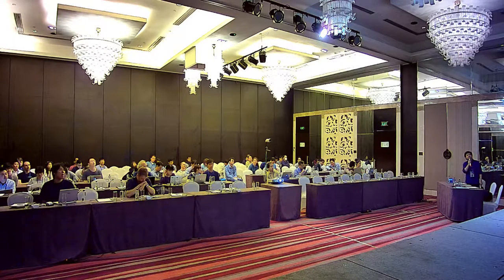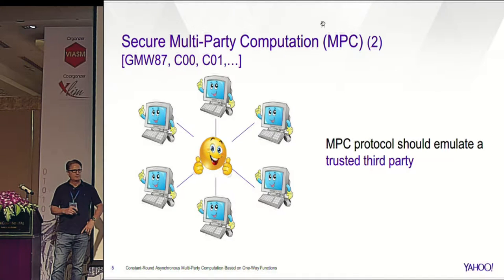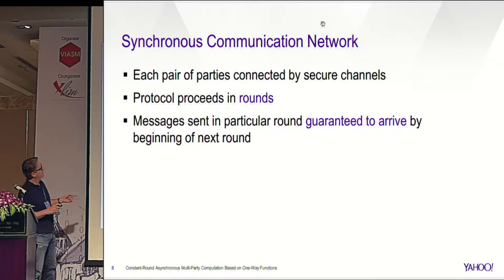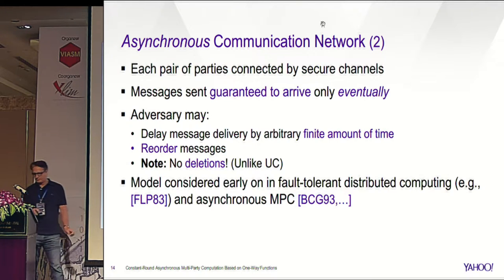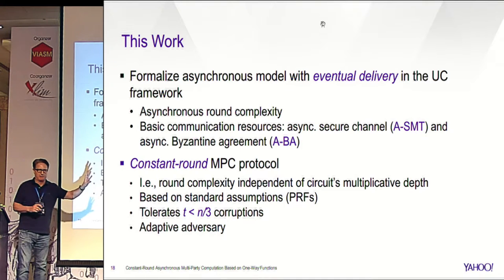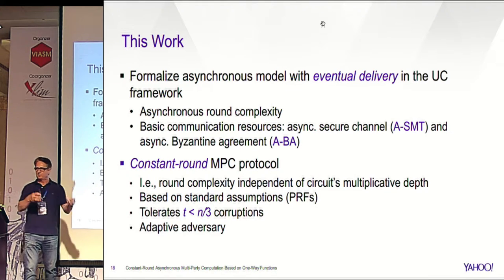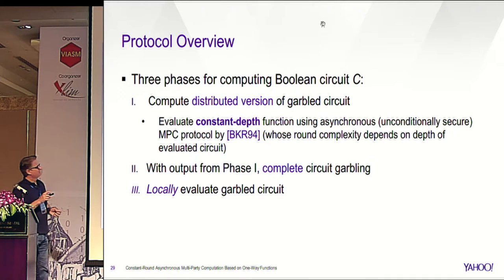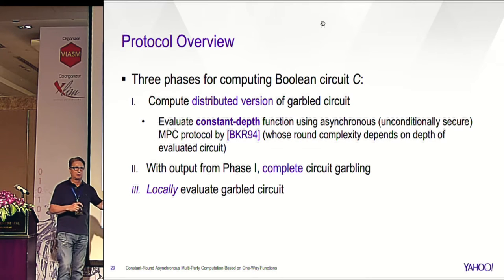Constant Round Asynchronous Multi Party Computation Based on One Way Functions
Sandro Coretti and Juan A. Garay and Martin Hirt and Vassilis Zikas. Talk at Asiacrypto 2016.